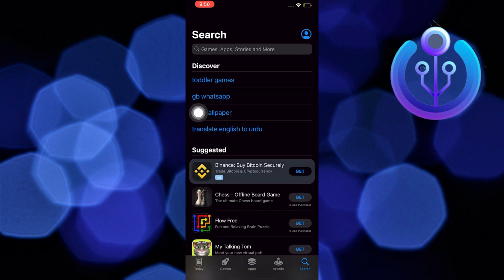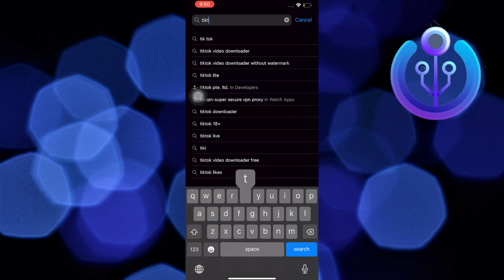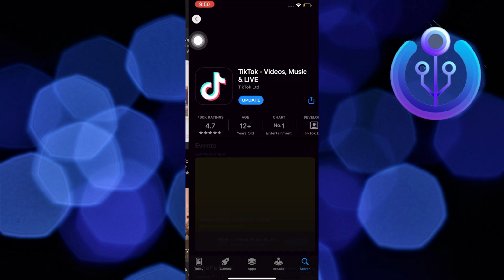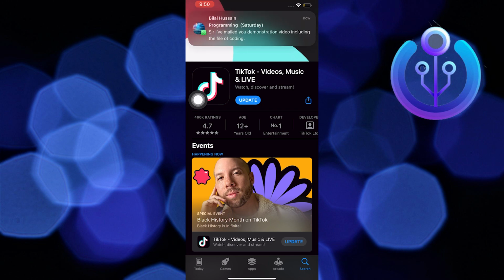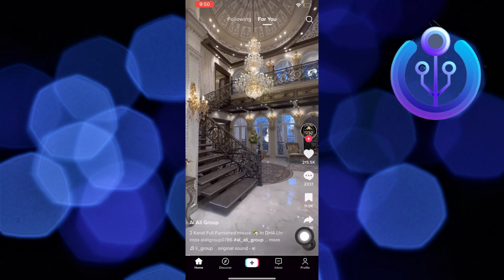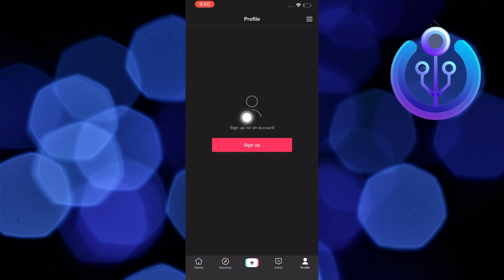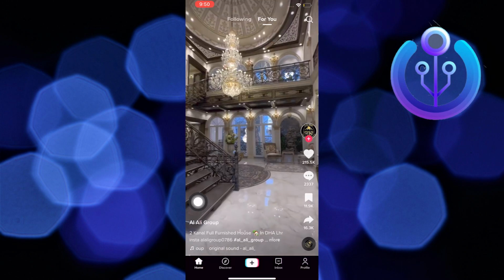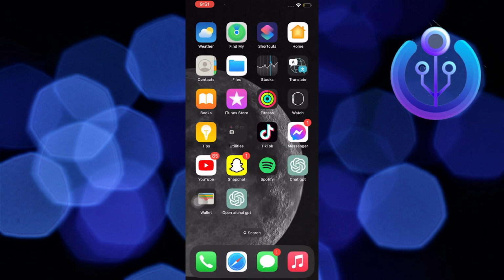How to Watch TikTok Without Account (Easy)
In this tutorial, you will learn How to Watch TikTok Without Account in easy steps by following this super helpful tutorial to get a solution to your problem!!